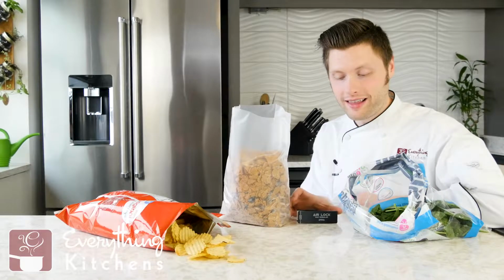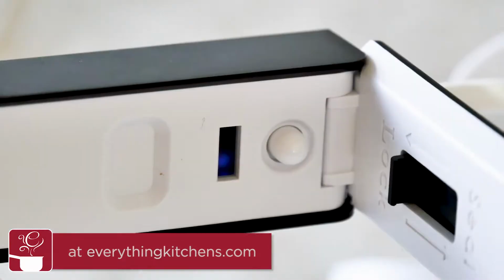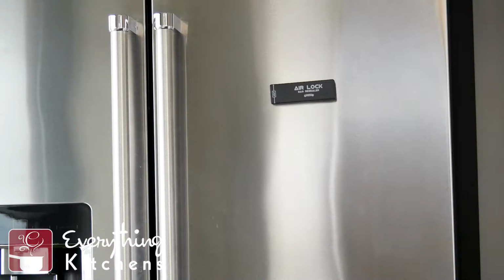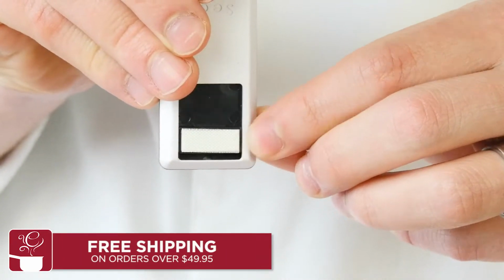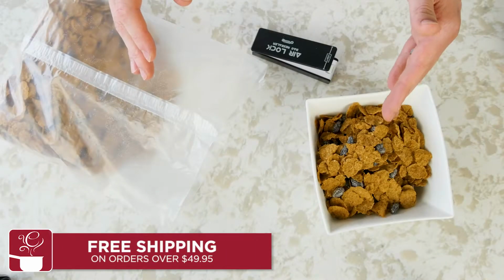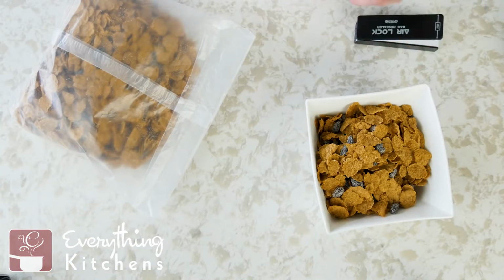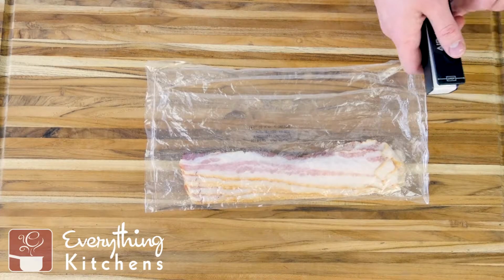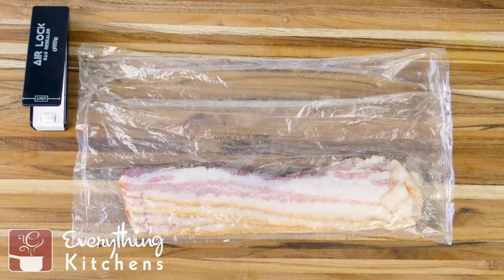AirLock Bag Resealer Unboxing & Test - FreshEtech Kitchen Gadget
Ditch the ziplock bag when you can reseal the bag your food came with. We unbox and test the Air Lock Bag Resealer by FreshEtech. This guy is USB rechargable and works great

If this video helped you, consider supporting us by purchasing your Air Lock Bag Resealer by FreshEtech from us.

***SALES TAX UPDATE*** As of January 2019, the United States Supreme Court now requires the collection of sales tax in all states